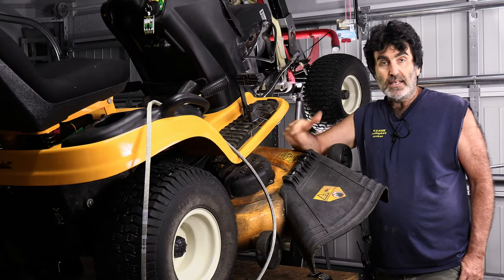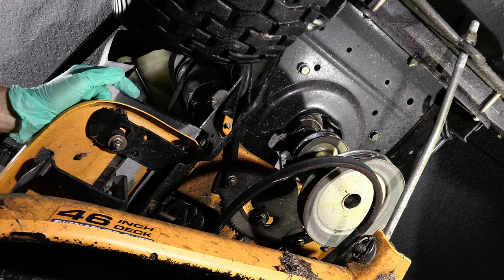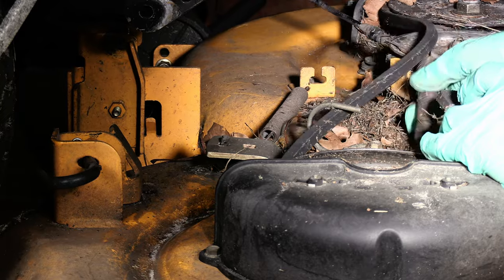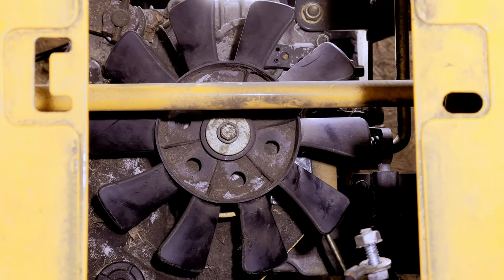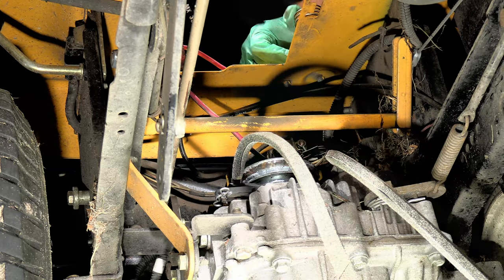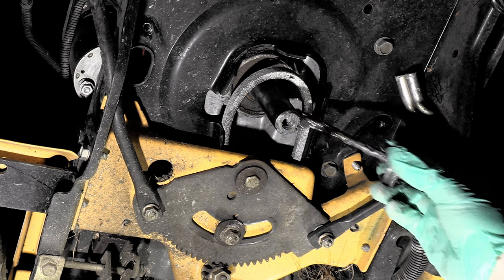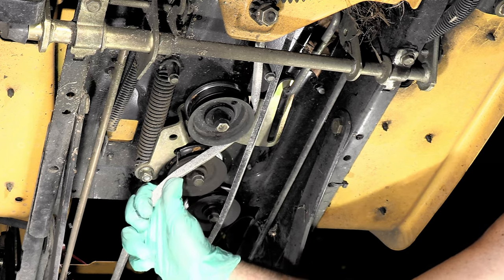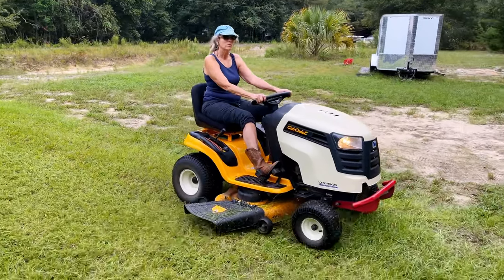Cub Cadet LTX1045 Transmission Drive Belt Replacement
In this video, I wanted to show how to replace the cub cadet transmission drive belt.  The Part numbers to the belts / blades can usually be found on a sticker under the hood.   The model number to the specific mower I'm working on is 13WX93AT009.  The belt part number is 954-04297.  Check your hood to see if your part number is the same.  Also MTD Gold is very similar mower.

Belt used in video: